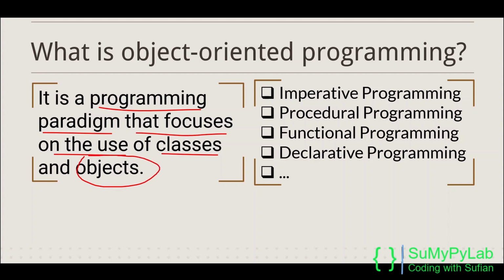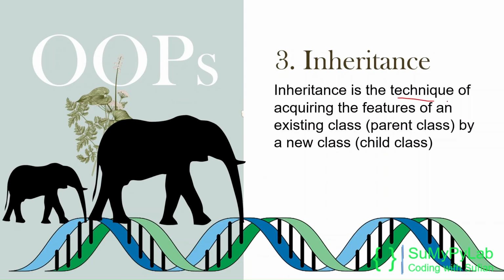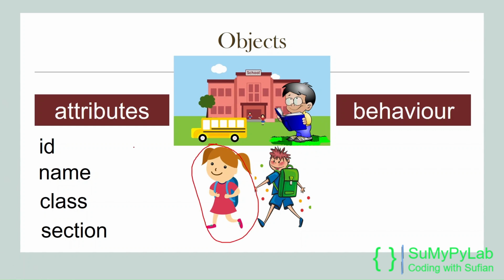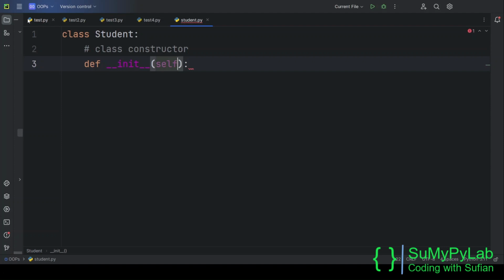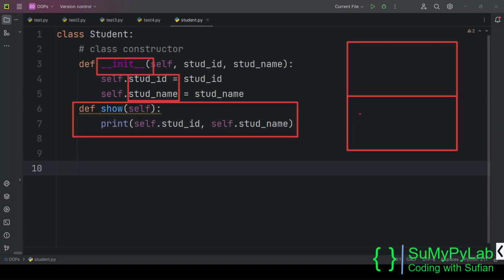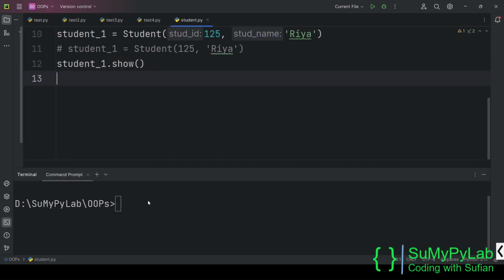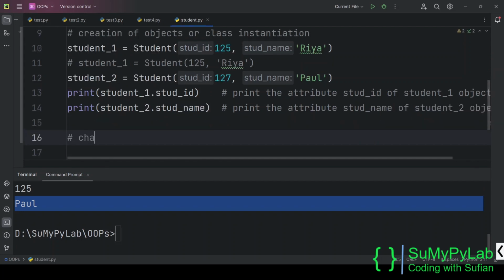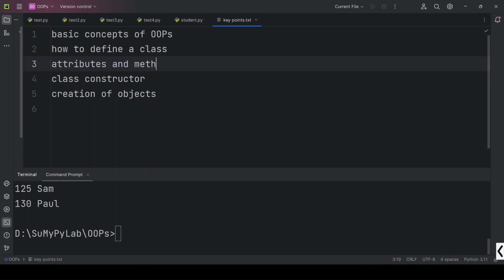Basic Concepts of Object oriented Programming in Python | OOPs in Python | SuMyPyLab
Learns the basic concepts of object-oriented programming (OOPs) in Python. The four pillars of OOPs or object-oriented programming systems are discussed with very easy to understand examples. In the second part the concept of class and objects are also discussed in brief and in the last part of the lesson, how to define a class and how to create objects of a class in Python are explained. Very interesting lesson for the intermediate Python learners.